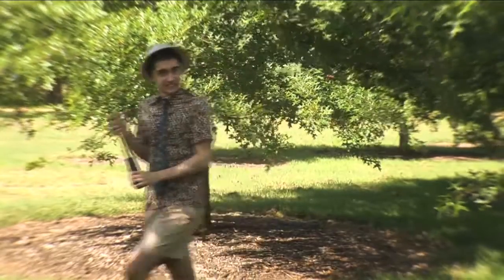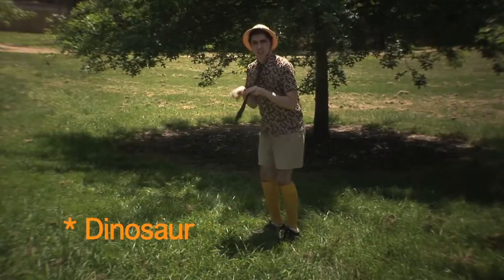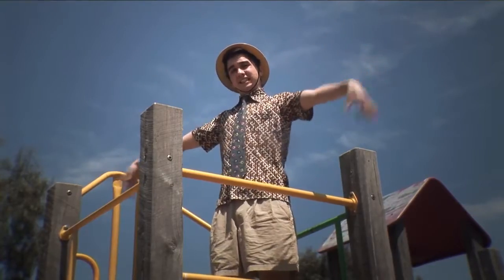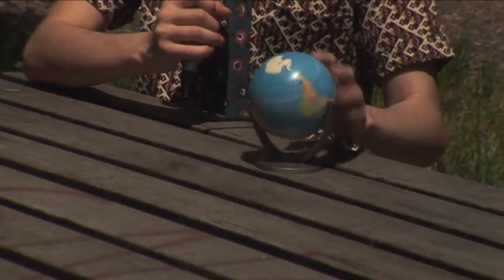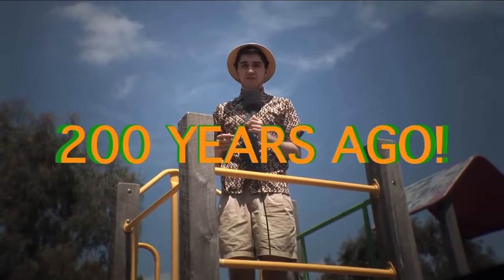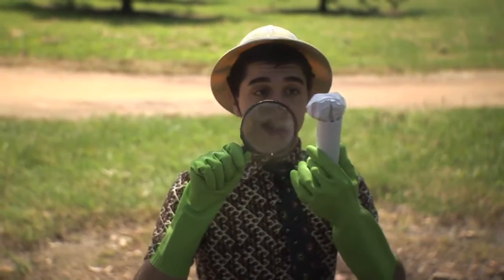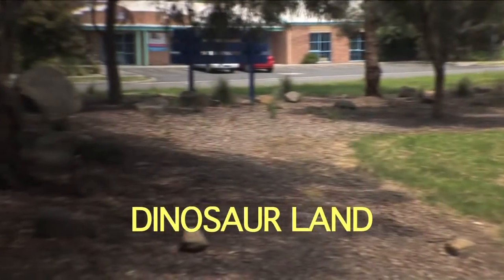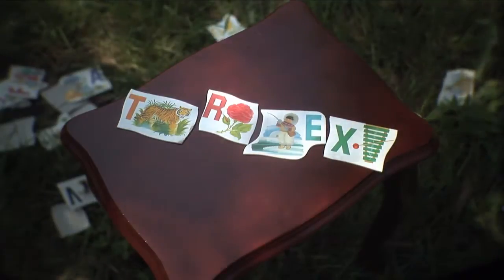The History of the Dinosaurs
A long time ago Dinosaurs resisted on the planet Earth... but what was there History? In this learning video I teach you about the Story of the History of the Dinosaurs because it is very important to know where things come from as human beings.